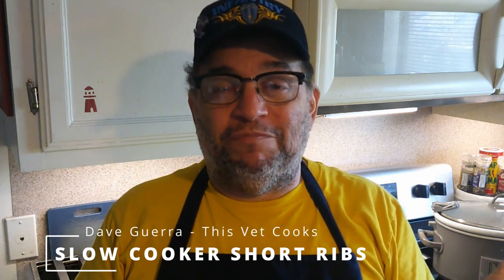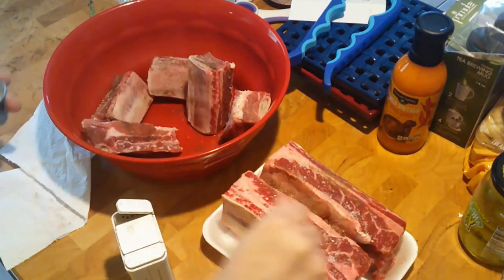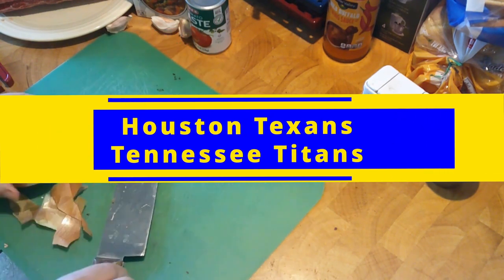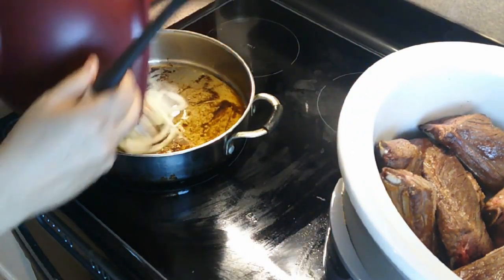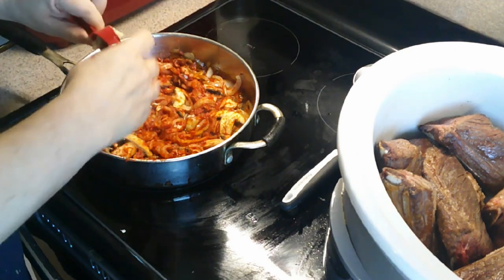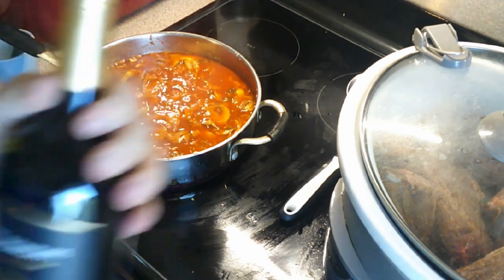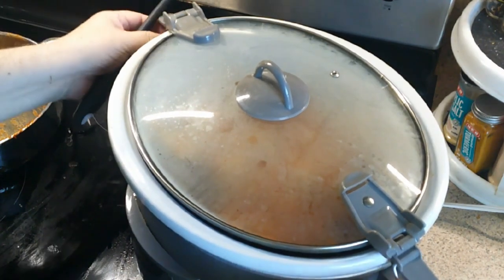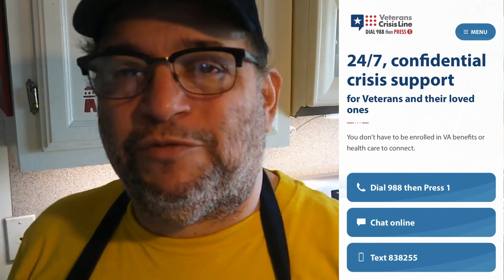SLOW COOKER SHORT RIBS - This Vet Cooks epi. 57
In this VERY, VERY MERRY HOLIDAY episode of THIS VET COOKS, Dave, makes us SLOW COOKER SHORT RIBS. Also, look for Dave to make his NFL Predictions for Week 15 of the 2023 NFL Season.

P.S. Dave went 5-10 last week and is 100 and 108 for the season. HAPPY HOLIDAYS! none the less
0:00 Intro
0:16 Let's Get Started
3:08 Start Picks
5:35 Resume Cooking
12:58 Make The Call!
15:04 Back To Wrapping It Up
SLOW COOKER SHORT RIBS

INGREDIENTS
4 lbs. Beef Short Ribs
1 can tomato paste
1 onion, sliced
8 ounces Baby Bell Mushrooms
3 cups beef broth
salt & pepper

DIRECTIONS
1. add salt and pepper to the short ribs, set aside

2. chop/slice onions & mushrooms

3. quick fry the short ribs in oiled pan for two - three minutes meaty side (bone up), then 1-2 minutes per side to seal in juices. add to slow cooker.

4. in the pan used to fry short ribs add the onions and mushrooms, cook them for a few minutes & occasionally stir.

5. add the tomato paste & garlic, cook them for a few minutes & occasionally stir.

6. add in 3 cups of beef broth. cook for a couple minutes & occasionally stir.

7. add over the short ribs in slow cooker. Cover and cook on HIGH for 5-6 hours

8. Serve & DEVOUR!

Support THIS VET COOKS on YouTube by
The Veteran Crisis Line is there to help. Make the Call 988 then Press 1